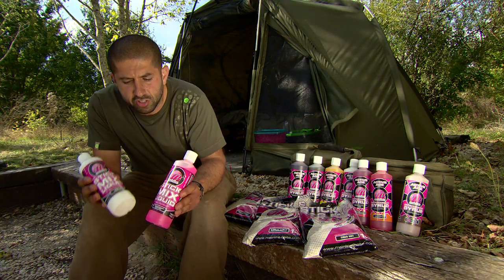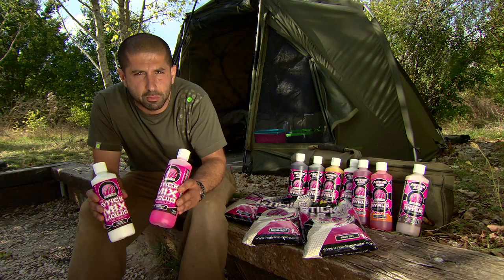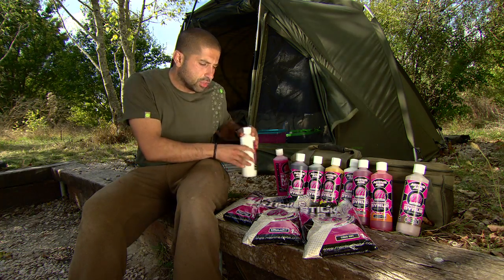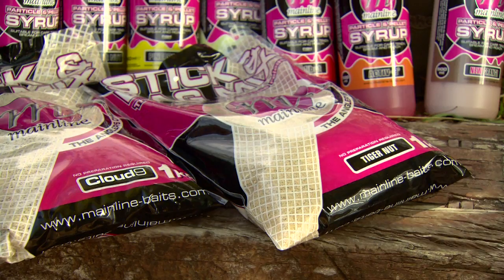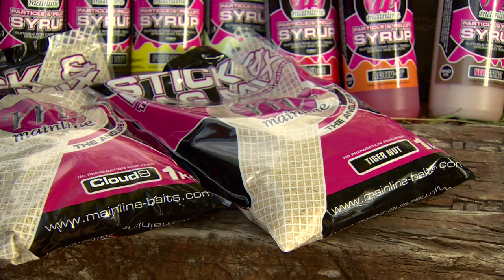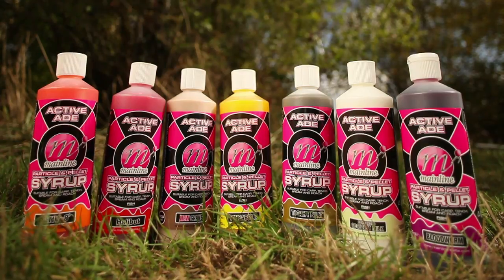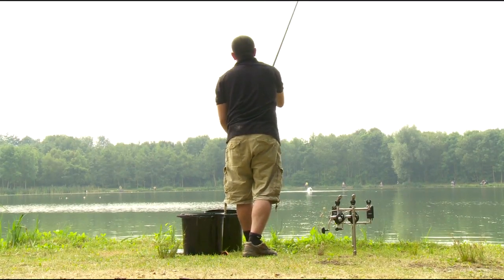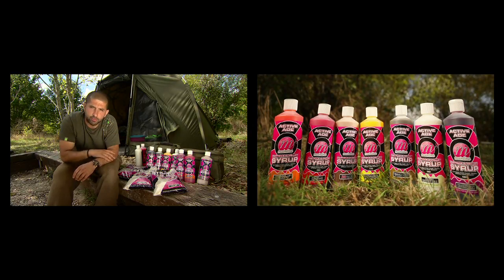Ali Hamidi on Mainline Products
Active Ade Particle & Pellet Syrups

Pro-Activ Particle & Pellet Syrup has been specifically formulated to draw fish into the baited area and induce a competitive feeding response. The thick, syrupy liquid is designed to be denser than water, dispersing as it reaches the bottom and spreading a highly attractive cloud back to the surface. This ensures that fish are attracted from all levels in the water column and from distance too. Pro-Activ Particle & Pellet Syrup contains liquid palatants, aminos and natural sugars all of which are highly effective and well proven feeding stimulants. The Syrup is convenient, easy to use and completely water soluble.

Designed to boost the attraction of prepared particles or pellets and to be a highly effective groundbait additive. Recommended dosage is 10mm per 1kg, but the natural attractors used make it impossible to overdose. Suitable for carp tench bream and roach

Recommended dosage is 10 ml per 1kg, but the natural attractors used make it impossible to overdose.

500ml bottles are available in:

New Grange
Activ-8
Active Maple-8
Pineapple Juice
Condensed Coconut Milk
Halibut
Tiger Nut
Bloodworm NEW